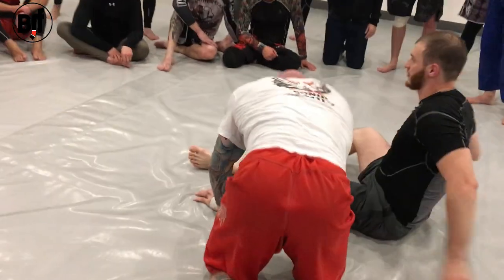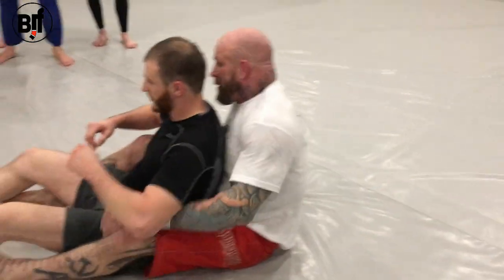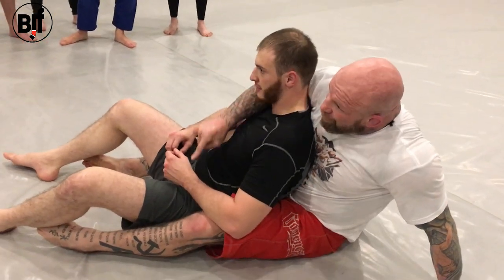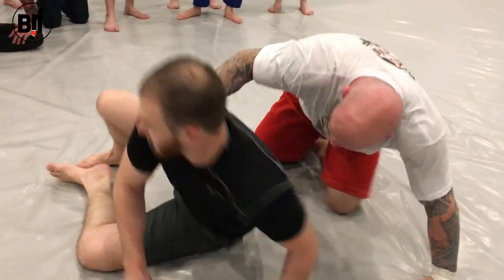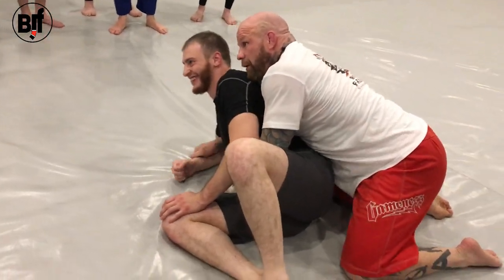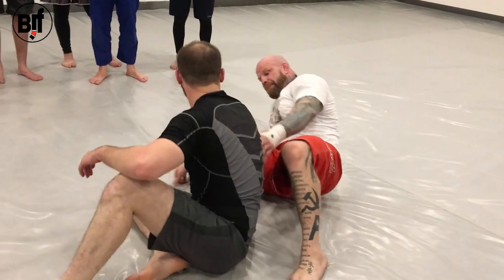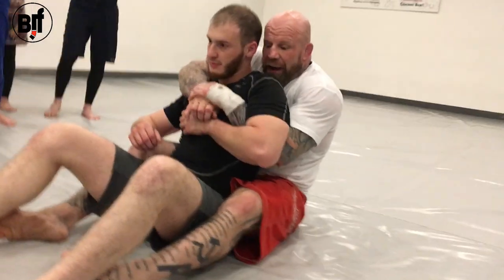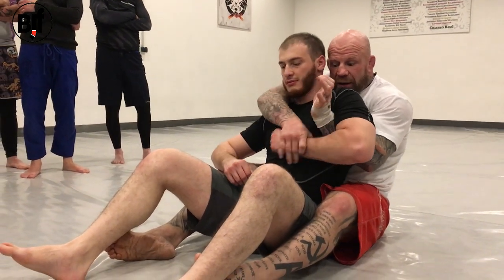Jeff Monson back take position details отрывок из первой части серии семинаров "Система Монсона"